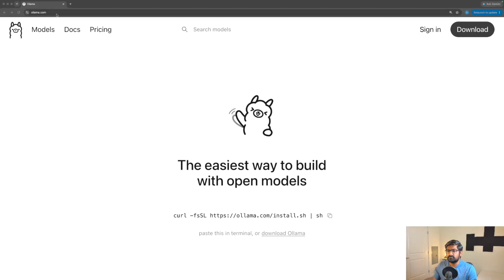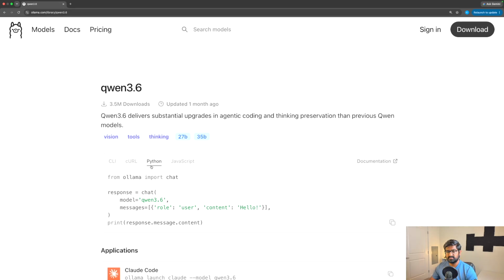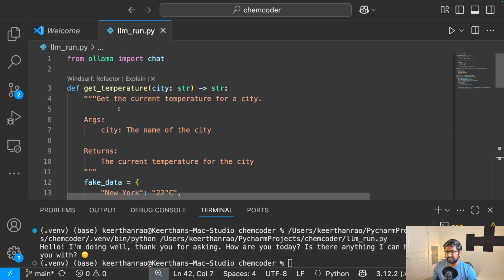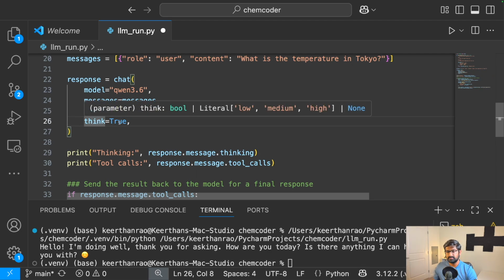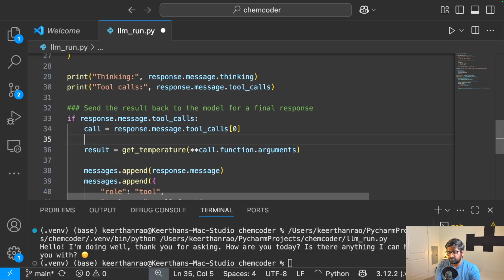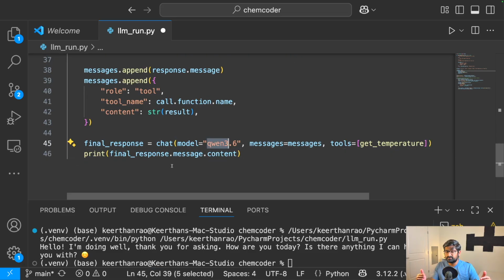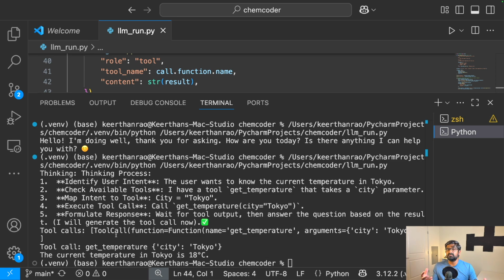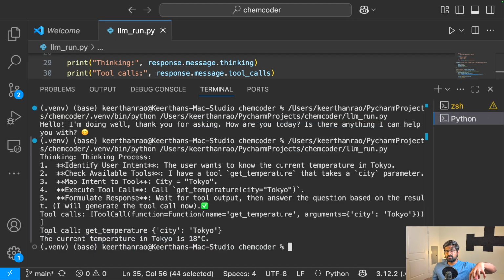How to build an AI agent? For FREE!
I gave a local AI model the ability to call a real Python function — no APIs, no cloud, no paid tools. Here's how tool calling actually works with Ollama, step by step.

This is Part 1 of my Model Context Protocol series. Before touching MCP, you need to understand what "tool calling" actually is under the hood — because MCP is just a standardized way of doing this exact thing. This video is that foundation.

What "tool calling" (a.k.a. function calling) actually means for an LLM
Writing a simple Python function and handing it straight to a local model
How the model decides when to call a tool vs. just answer directly
Reading the model's "thinking" output to see its reasoning before it calls a tool
Manually running the tool call and sending the result back to the model
Getting a final, natural-language answer built from real tool output
Why this matters: this exact pattern is what MCP formalizes and scales in later videos

🧠 STACK USED (all free & open source)

Qwen3.6 (tool-calling capable local model)
Python (no extra frameworks — just the ollama library)

Amazon prime
Prime video
Books:
LLMs from scratch
Ace the Data Science Interview
Elements of statistical learning
Introduction to statistical learning
ML book 1
PyTorch and sklearn

My Gear:
Beats headphones!
JBL Bluetooth Speaker
Logitech Ergonomic Keyboard
Logitech Ergonomic Mouse
Camera Stand
Studio light

Welcome to ChemCoder. As a computational chemist myself, I had to transition to AI and ML towards the end of my PhD program and I have to admit, it was a lot of learning, making mistakes and late nights. If you are a graduate student, freshman, sophomore or a senior in college and wondering if this field of chemistry and programming is for you, you ARE in the right place! We as chemists or as scientists in general have a very unique position to learn and integrate our coding skills to bring new technology and innovation to the world. The future depends on us and our ability to learn, stay motivated and persistent in this difficult field.

If you enjoyed this video, consider clicking the LIKE button to help YouTube show this video to others and if you don't want to miss any content from us, consider SUBSCRIBING to the channel.